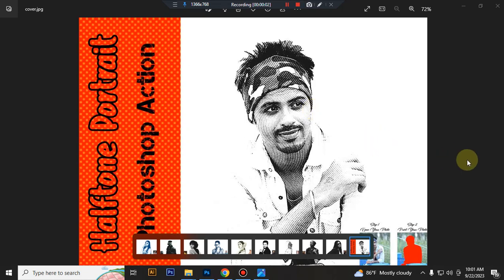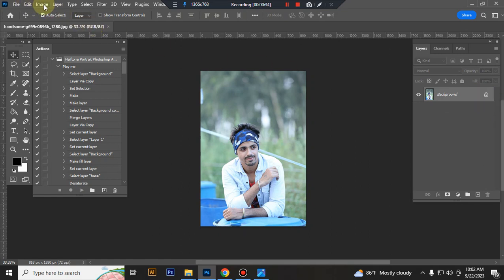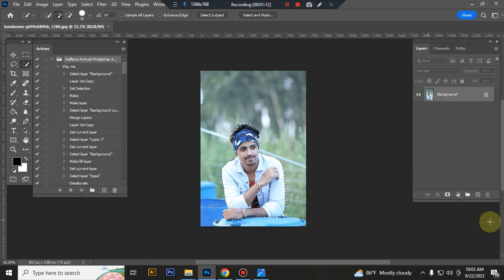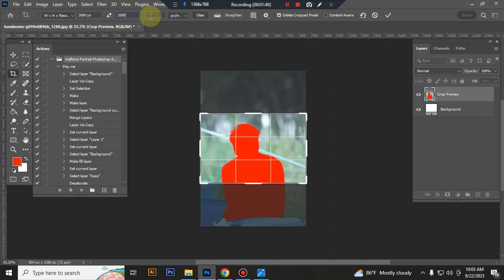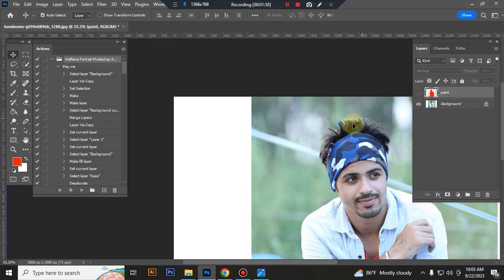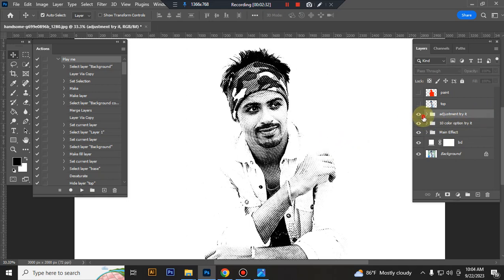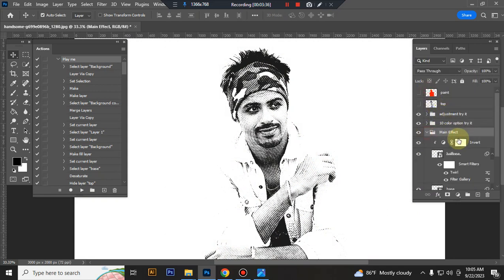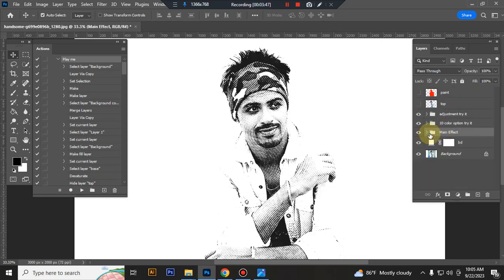Halftone Portrait Photoshop Action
This Halftone Portrait Photoshop Action are perfect for photographers and designers. It’s enhancing and adds more beautiful to images.